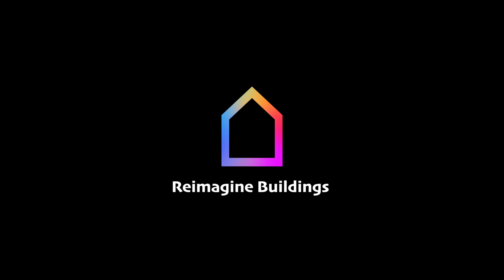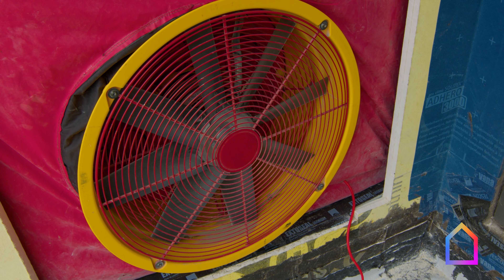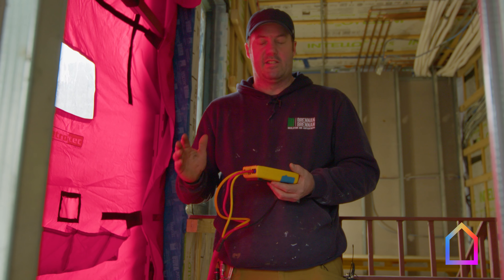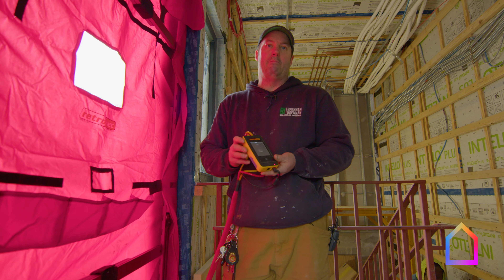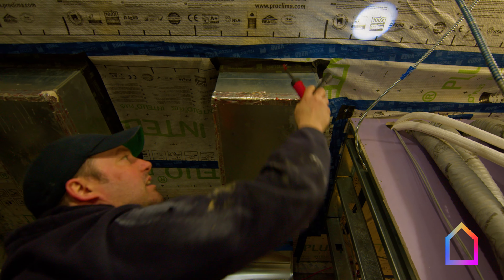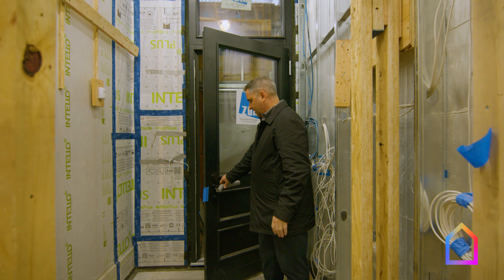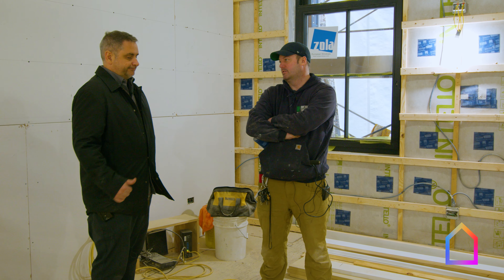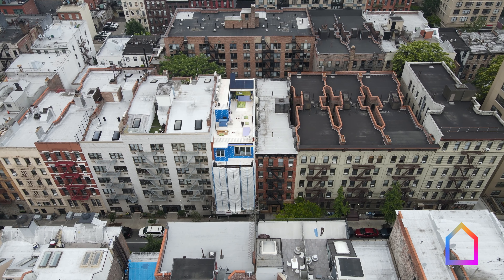How to Detect Air Leaks in Your Building, and Why It Matters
The "blower door"...some call it the "Red Door of Truth" because it doesn't lie and it's such a powerful tool in high-performance building design and construction. In this video, learn why airtightness is so essential and join airtightness expert Kevin Brennan and architect Michael Ingui onsite at NYC's Engine 16 Passive House retrofit as that project undergoes its first blower door test. Kevin walks us through the testing procedures, the importance of pressurizing *and* depressurizing the building during testing, and how to use a smoke stick to detect leaks during the test.

What are the results of this project's first moment of truth? Will the building reach the stringent airtightness target of Passive House certification? Watch to find out.

Thank you to Lindsey Elton and Emily Rhea of Eco Achievers for first sharing the "Red Door of Truth" nickname for the blower door with us.